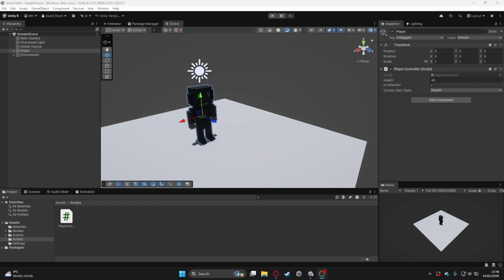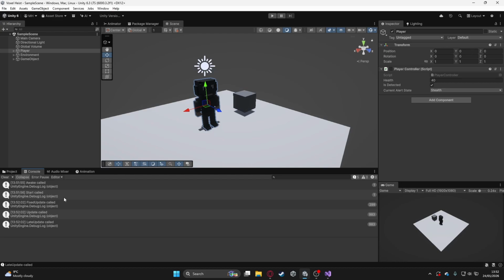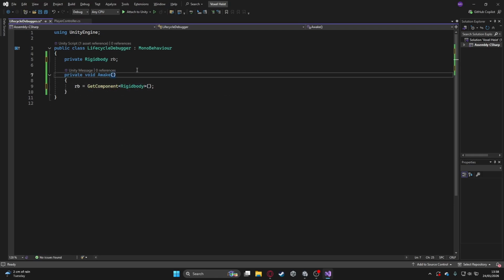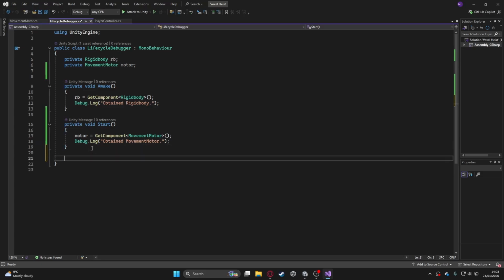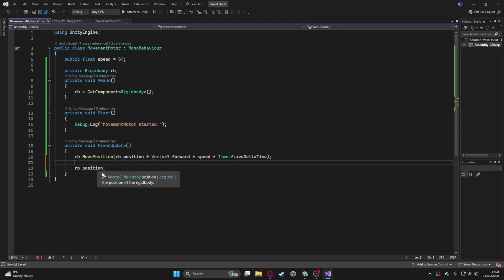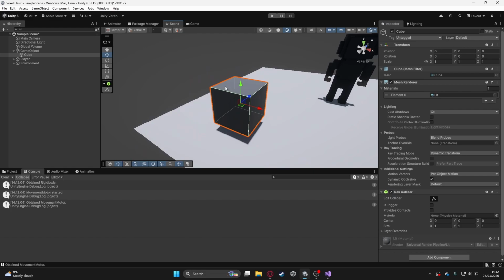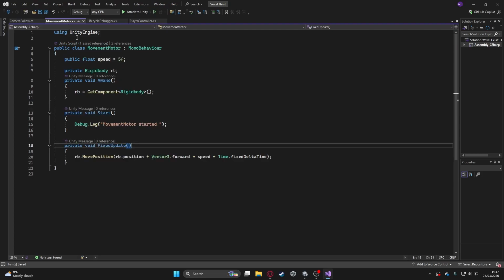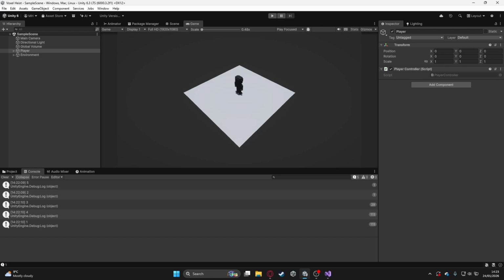Voxel Heist: 4 - Unity Script Lifecycle & Component Interaction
Chapters:
0:00 Intro
0:35 Solution to Last Week's Task
2:00 Unity Script Lifecycle
6:56 Rigidbody Component
7:09 Awake()
7:27 GetComponent()
10:13 Start()
11:25 Update()
13:38 FixedUpdate()
15:23 Vector3
17:52 Colliders
19:51 LateUpdate()
19:59 null
24:21 Task for this Episode!
25:51 Outro